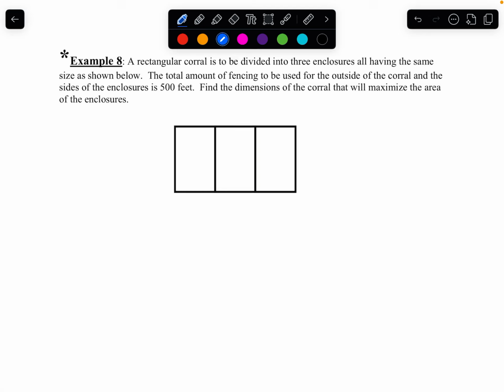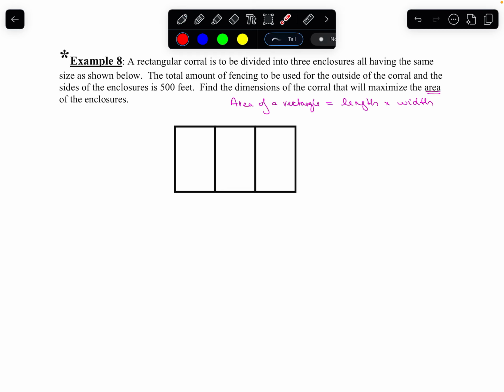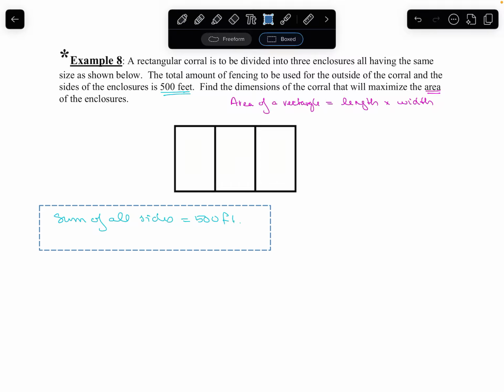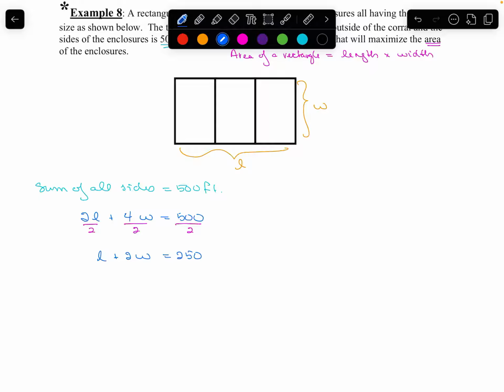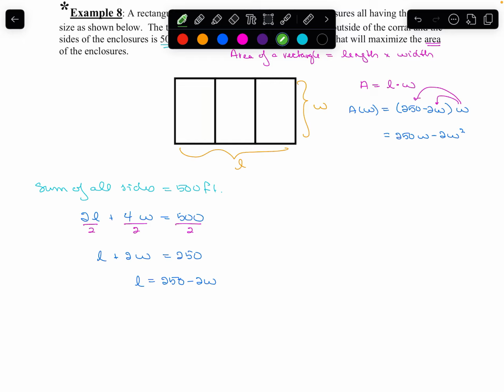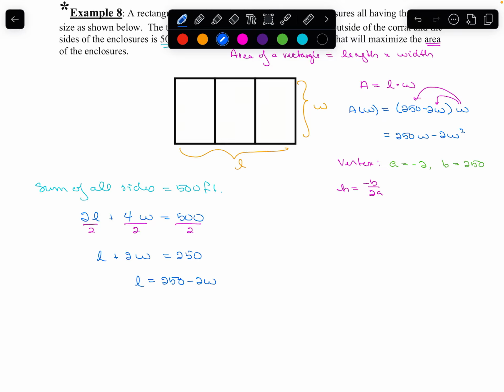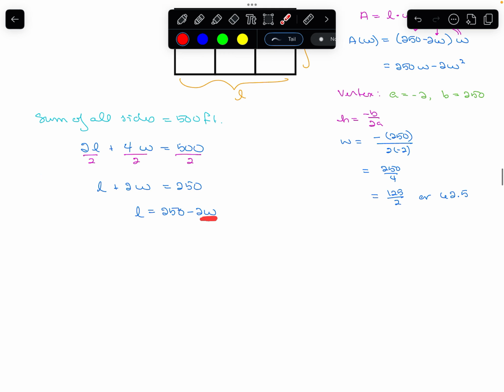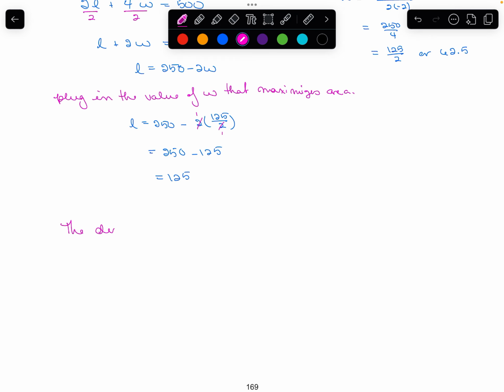M102 Section 3.2 #8